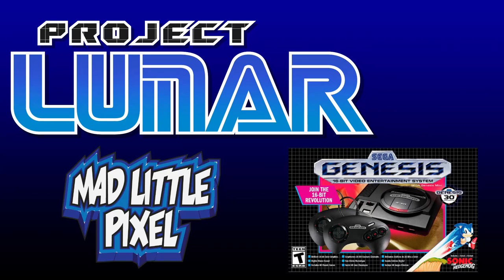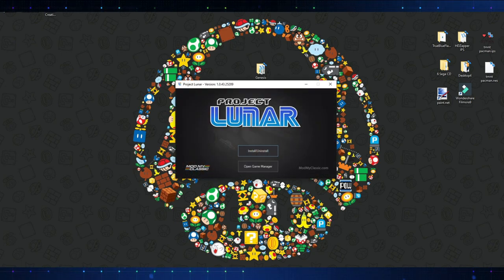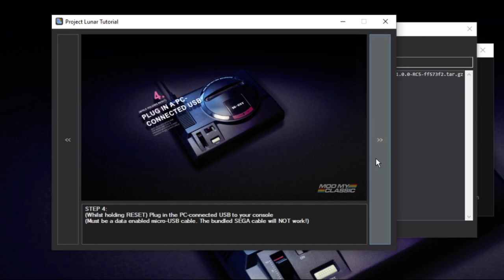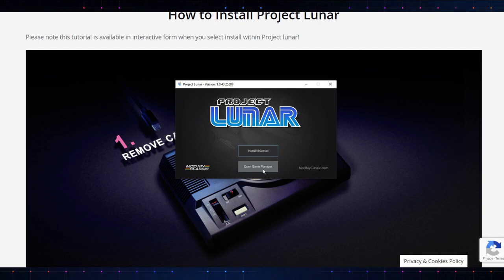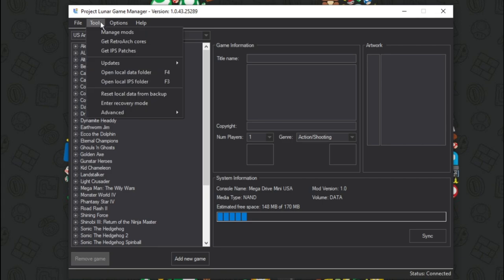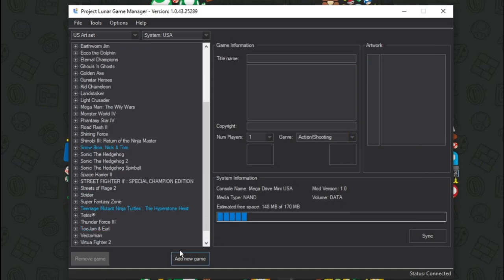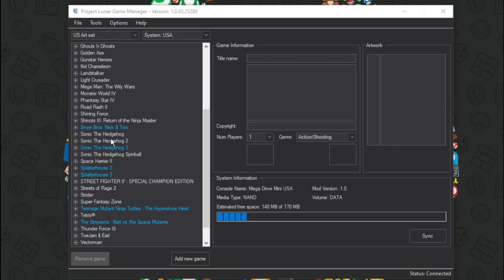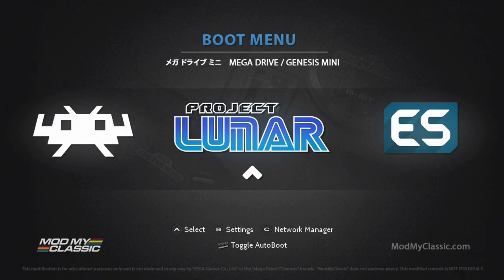Project Lunar Released For Sega Genesis Mini! How To Get Started & Add Games Easy!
Project Lunar Public Beta has been released! We can now add games easy to our Sega Genesis or Megadrive Mini! In this video we follow through the steps and test out adding a handful of games!

MY LINKS FOR THINGS!!!

AUDIO:
Mic - Shure SM7B